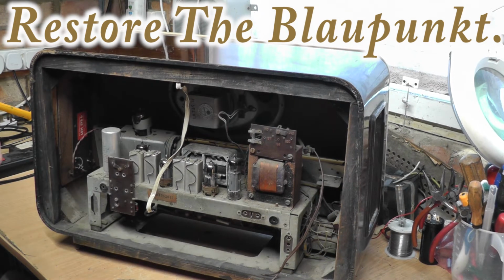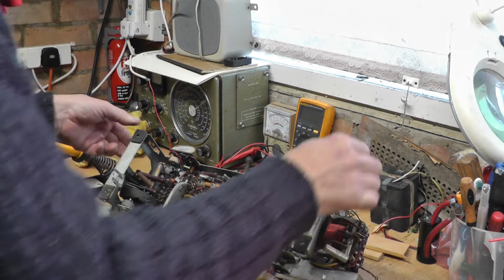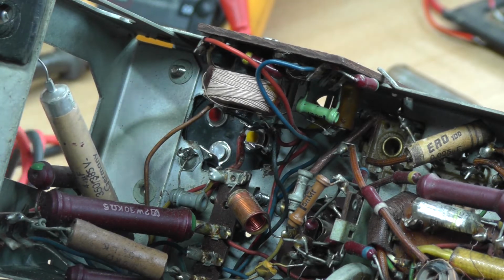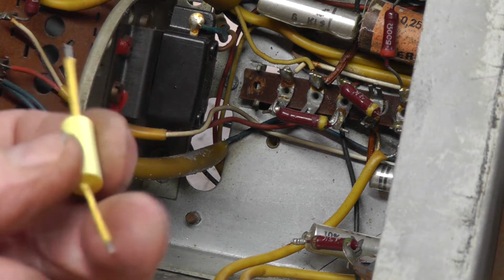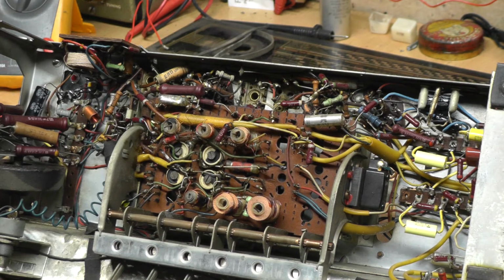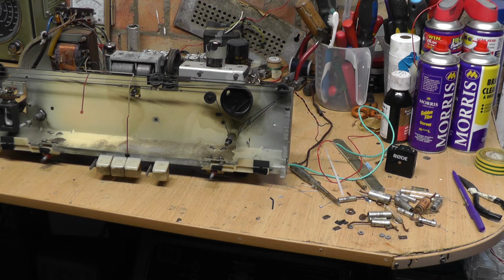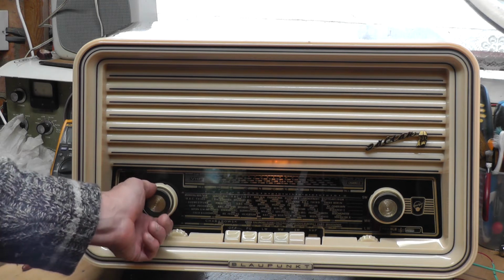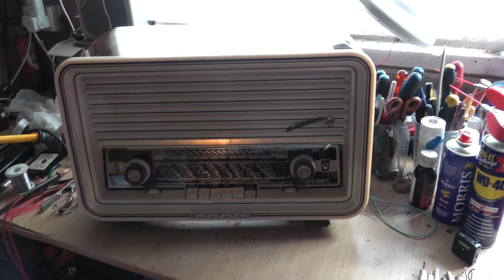Can I Restore The Blaupunkt?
Can I Restore The Blaupunkt? Well, after a couple of wet dismal autumn afternoons I thought let's see if we can get the old 1957 Blaupunkt Sultan 2320 3D radio back in some sort of working condition. Bit of a long-winded video but I cut even more out! Come along and see how it turns out from a very scruffy filthy wireless set that had sat in a garage for 30-odd years! And then was put in a skip and then at the last minute pulled out of the skip and given to me free. So I don't want to spend too much to see if we can fix this set back to a working radio.